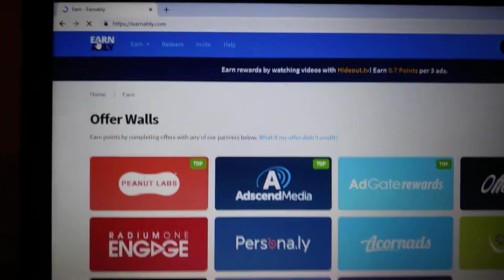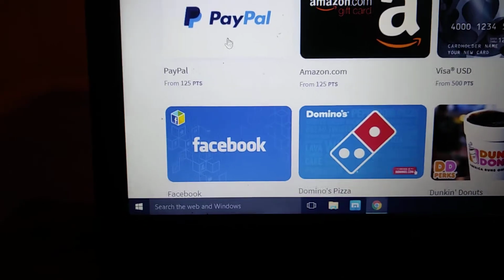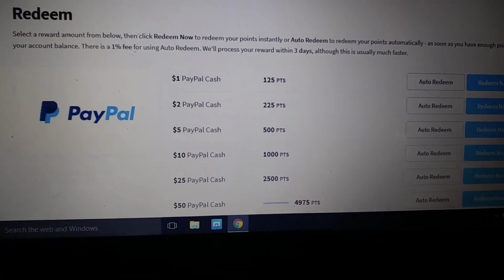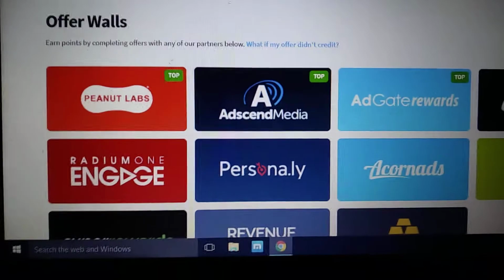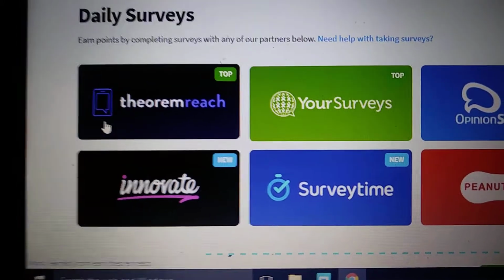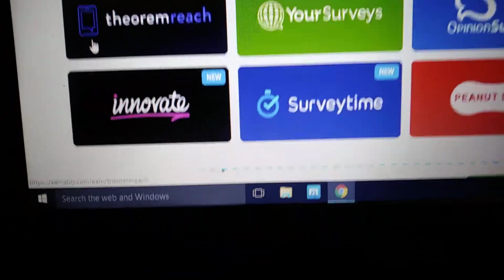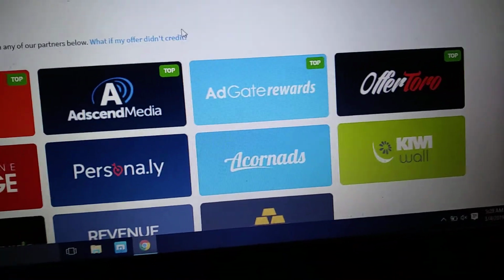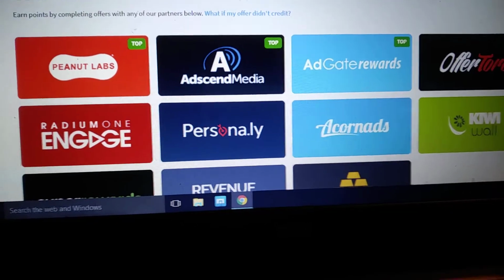Earnably - High Paying Surveys and Offers!!!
NO FEES
NO CATCHES

My top 3 sites/apps
Prizerebel

Signing up with my links qualifies you for a bonus when you first sign up